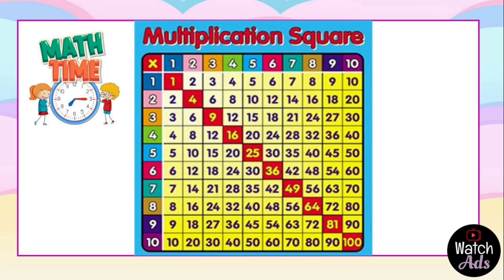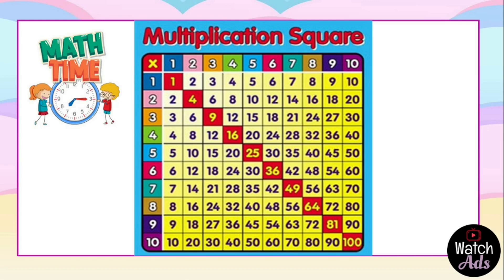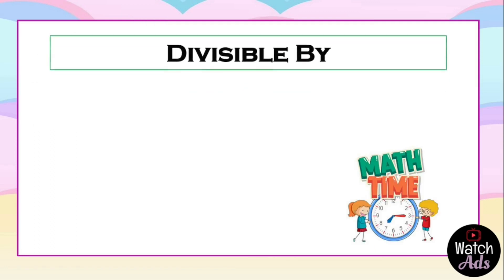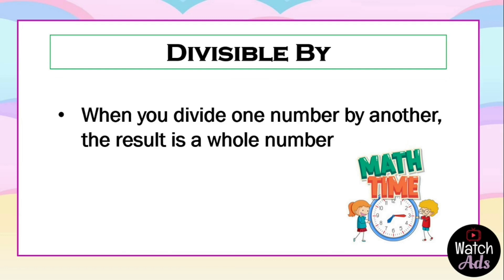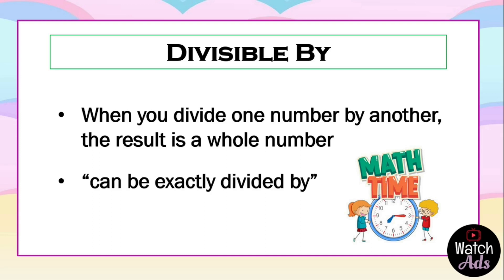Divisibility || Introduction to Divisibility Rules || Elementary Mathematics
- HINTS
- TECHNIQUES
- TRICKS
- EASY UNDERSTAND
- SOLVE FAST

DIVISIBILITY ||
INTRODUCTION TO DIVISIBILITY RULES ||
ELEMENTARY MATHEMATICS

Multiplication Square
Multiplication Table

Divisible By
- When you divide one number by another, the result is a whole number
- “can be exactly divided by”